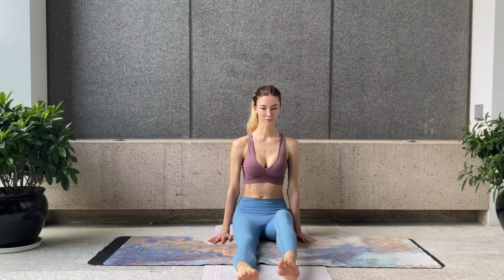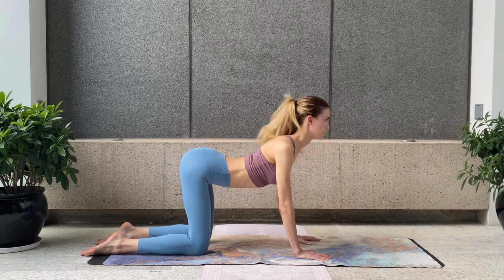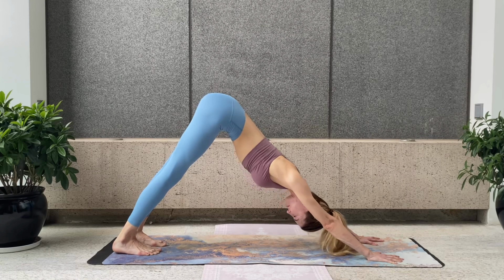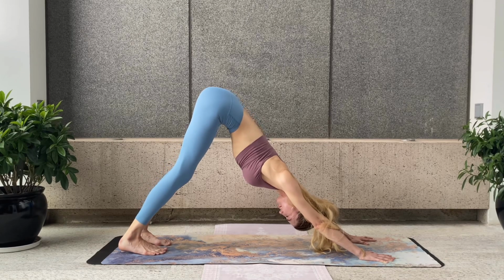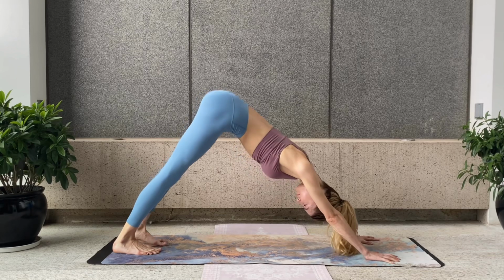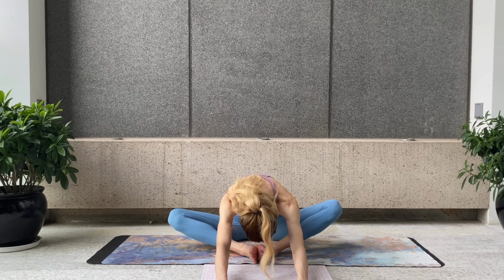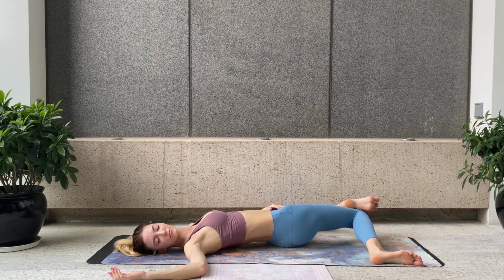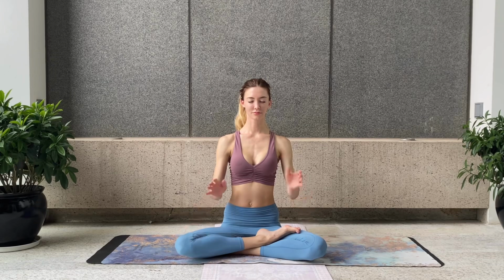Quick Yoga to Brighten Any Day | 20 Min. Gentle, Beginner-Friendly Yoga Flow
Yoga can make any day better! Short enough to squeeze into even the busiest schedules, practice this 20-minute gentle flow at any time of the day, no props required. Suitable for beginners / level 1 and up.